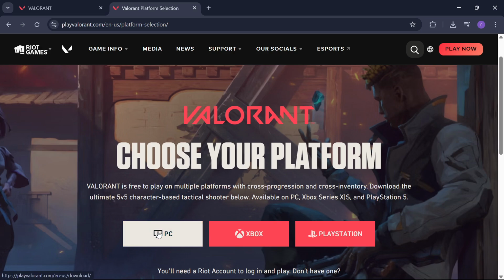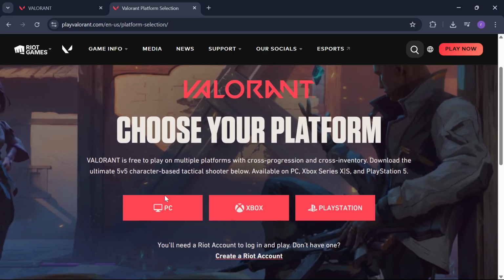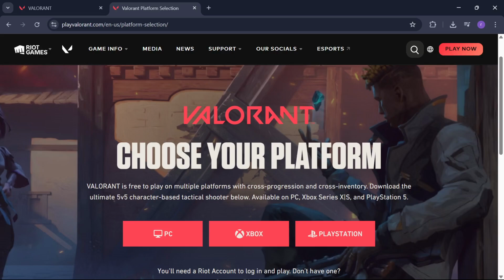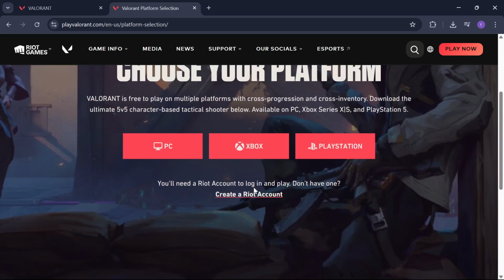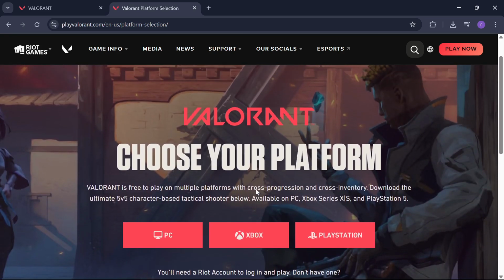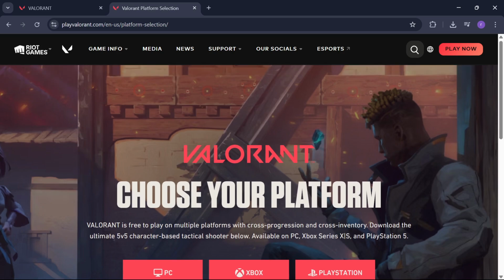How to Download Valorant on PC & Laptop (2025)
- In this video, I’m going to show you how to download Valorant on PC & laptop quickly and safely. Whether you're new to Valorant or reinstalling the game, this step-by-step guide covers everything you need — from system requirements to creating a Riot Games account. Related keywords: Valorant download guide, install Valorant on Windows, Riot Games launcher, Valorant for beginners, how to play Valorant on laptop.